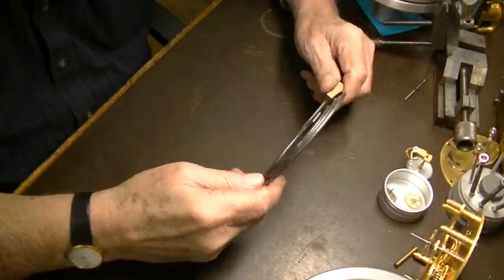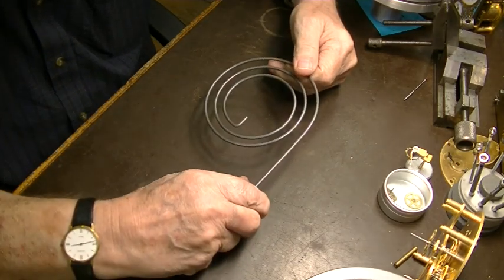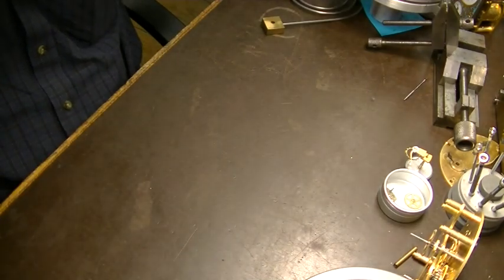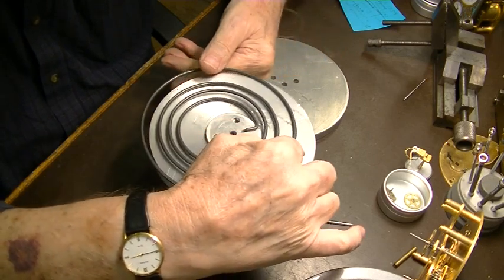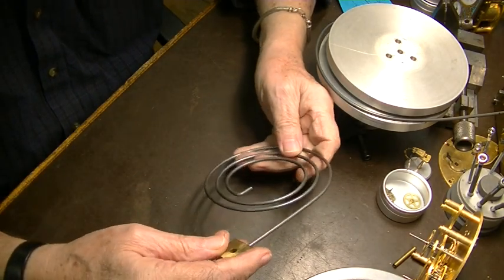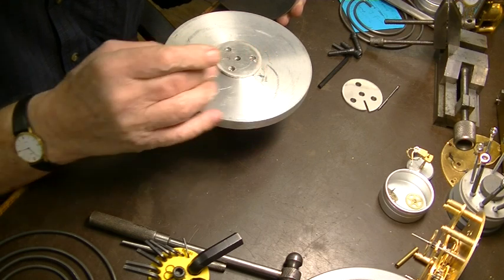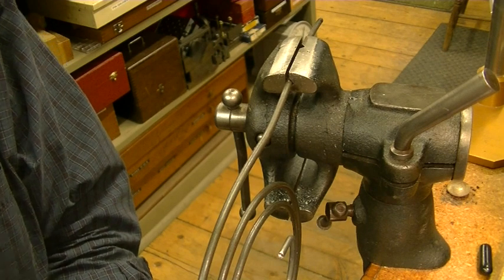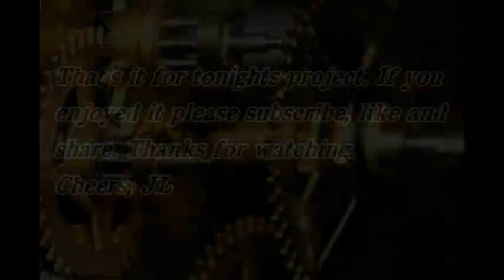Clock repair tutorial. #16. Making a gong for an English Skeleon clock.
I have been repairing clocks for fifty years and would like to share some of the things I have learned over the years. With that in mind this will be a weekly night video of the repair of what ever comes through the door of the shop. Over fifty years I have repaired a broad range of clocks from simple American mantle clocks to rare European automata clocks to early English table clocks so stay tuned and please subscribe, like and if you comment or have a questions, I will do my best to answer them. My web site address is